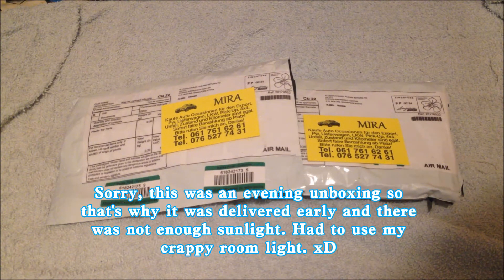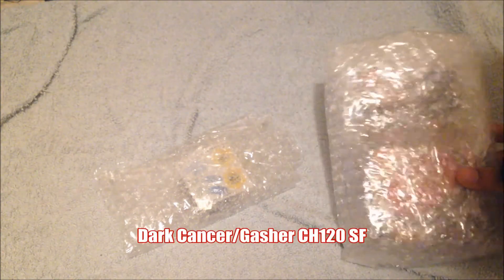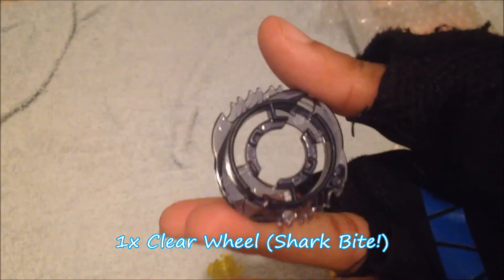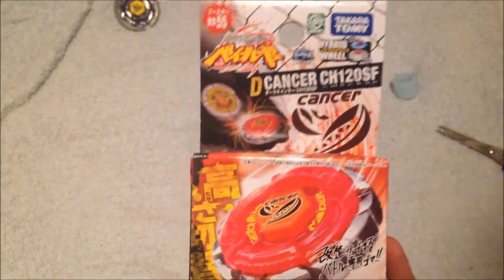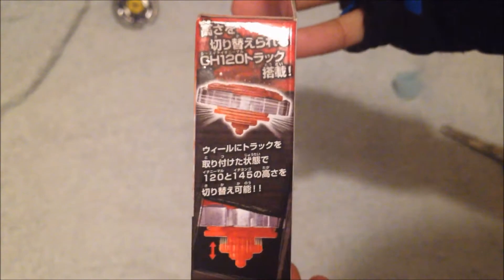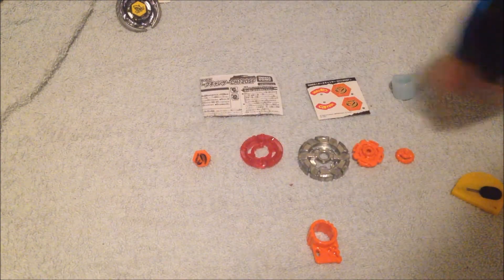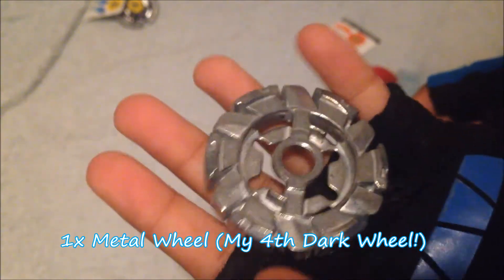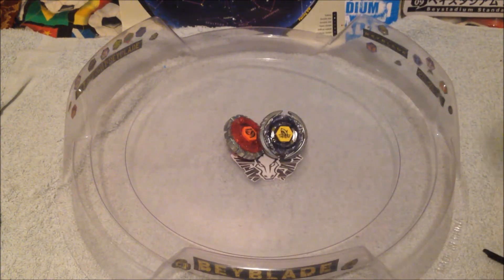Thermal Pisces and Dark Gasher unboxing!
Whoo! More Metal Fusion unboxings!

Songs:
"Plain 3 Theme"
"Let's prepare for Battle"
"Fight 1 (Gaiden)"
"Dim Abyss"
Games: Fire Emblem Awakening/Fates/Heroes